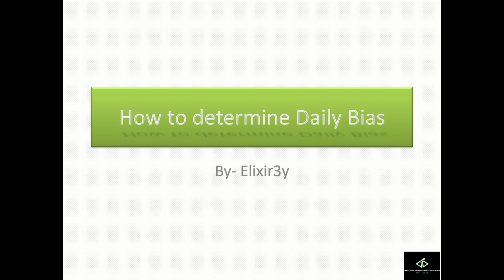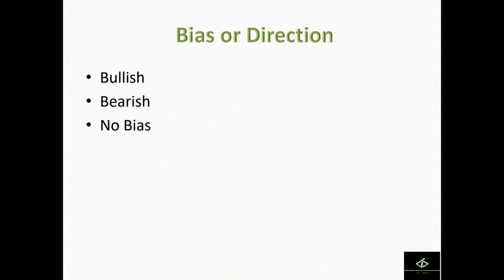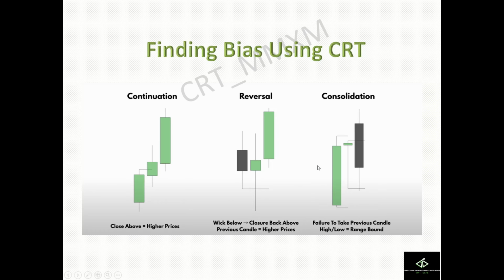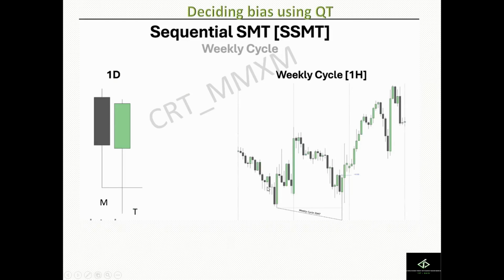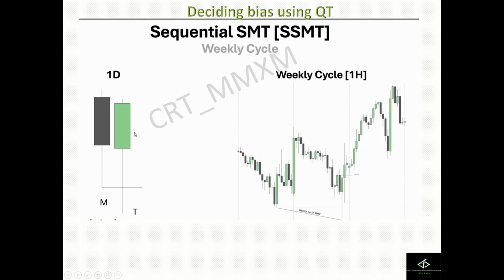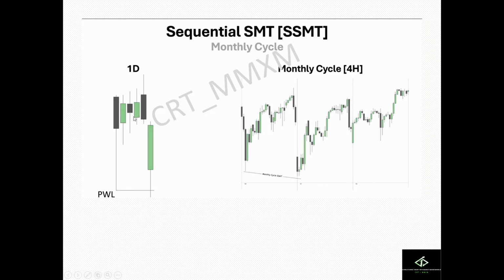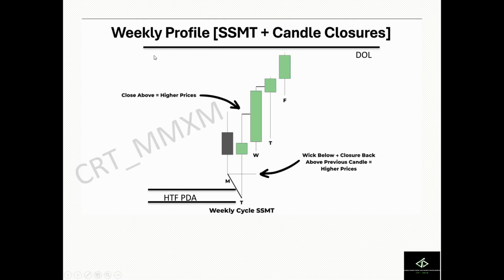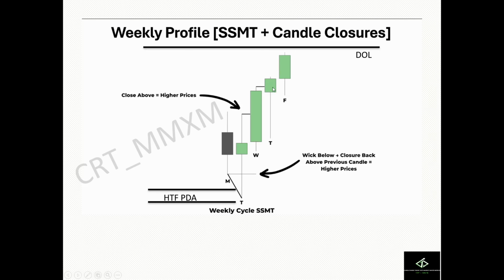Mastering Daily Bias using CRT and QT